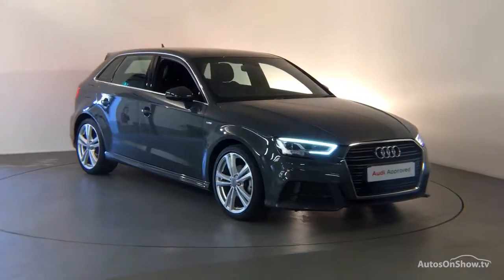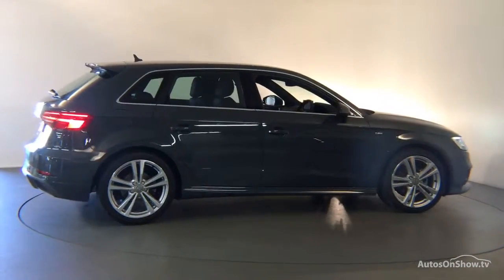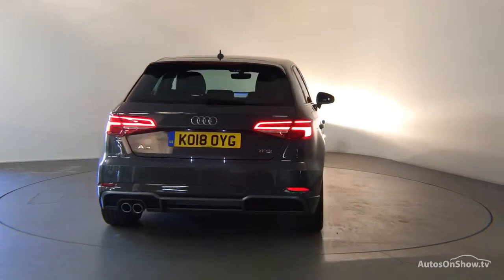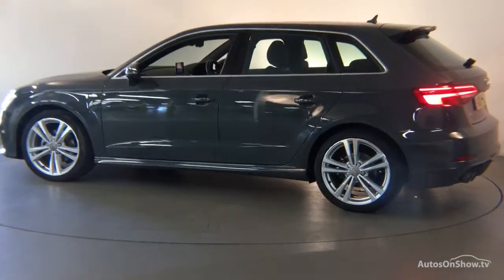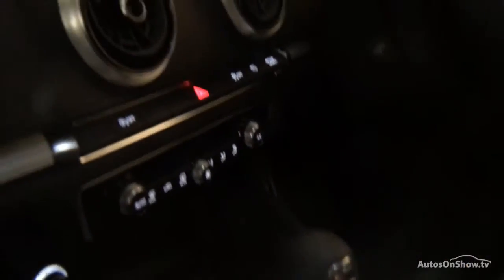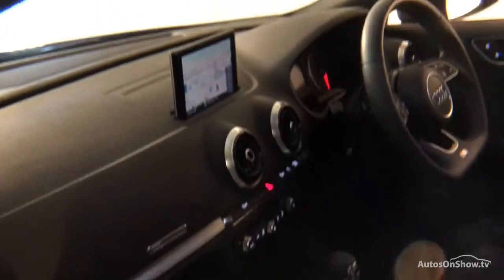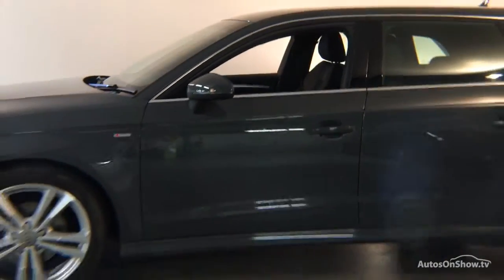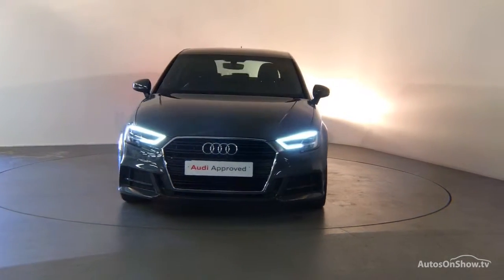KO18OYG AUDI A3 TFSI S LINE GREY 2018, Derby Audi